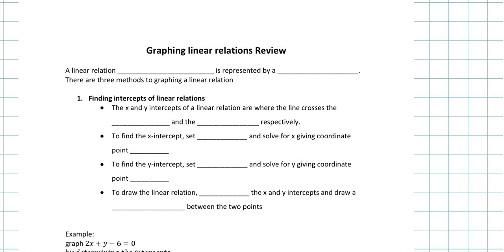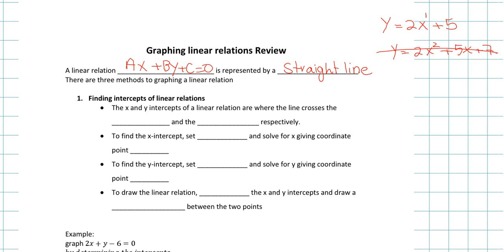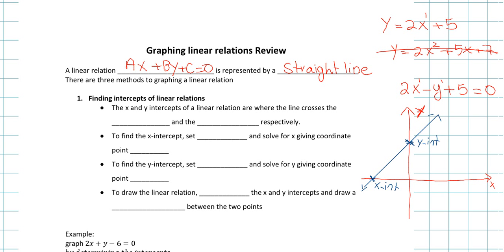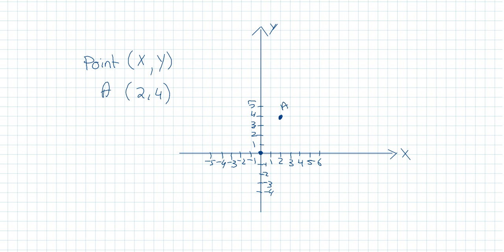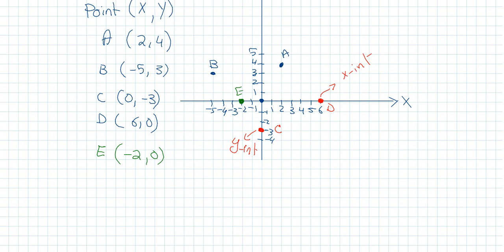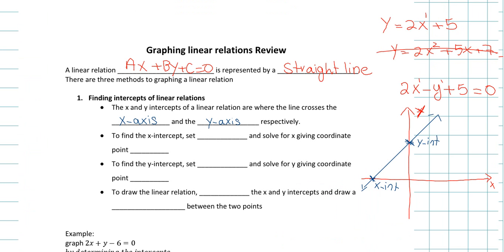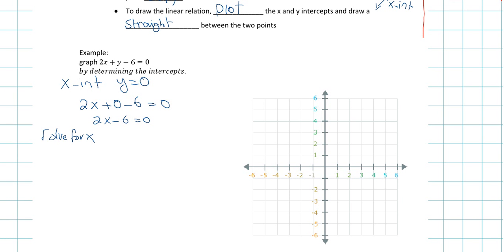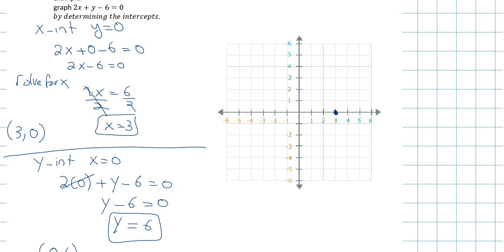march 6 graphing linear